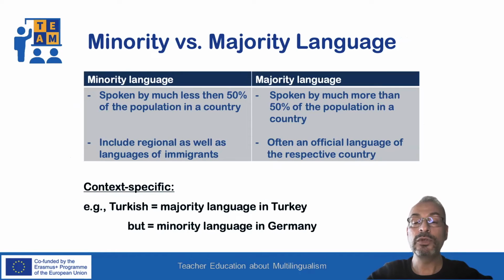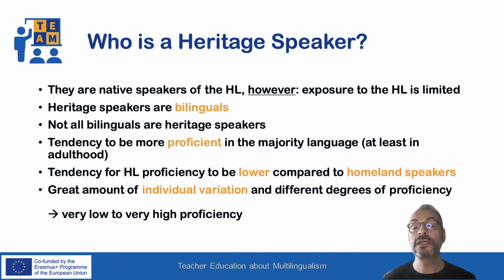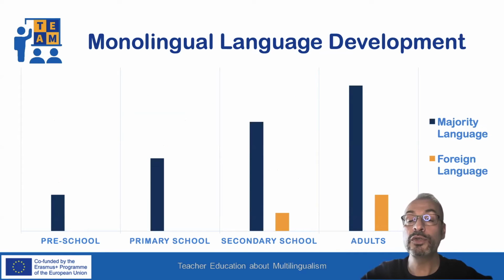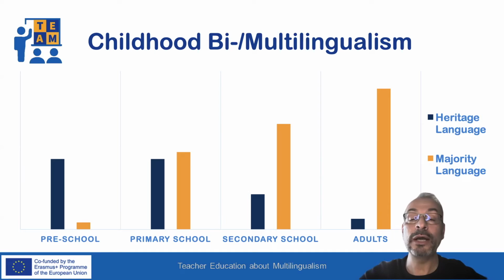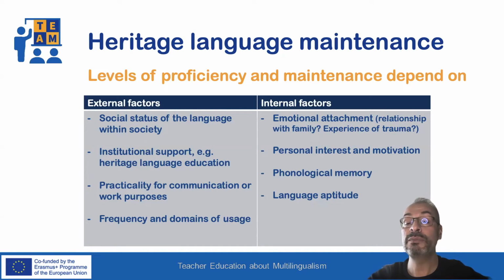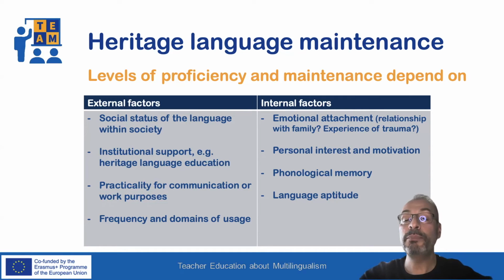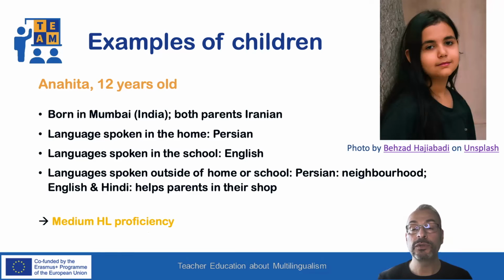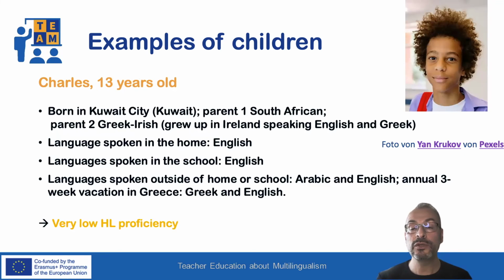1.2.1 What is a minority/majority language? What is a heritage language?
This screencast provides a definition of minority/heritage and majority/societal languages and provides examples of multilinguals from these groups.